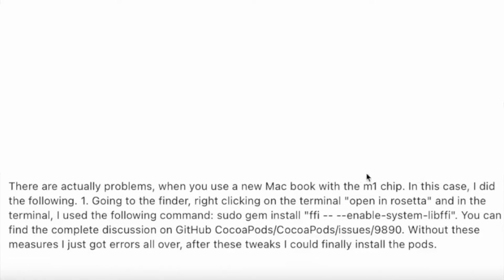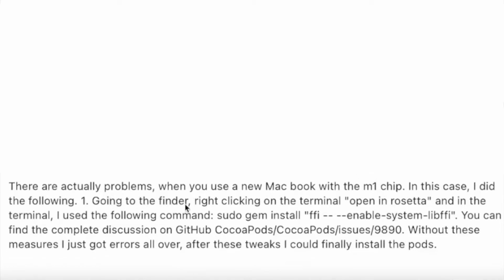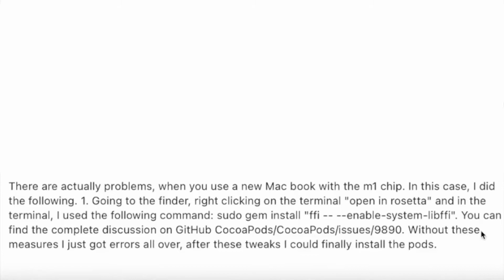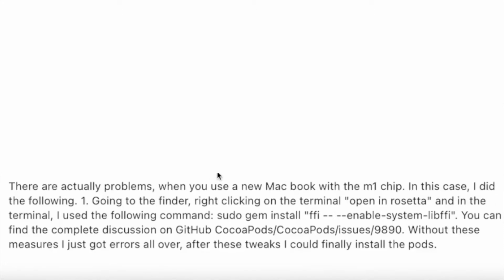Xcode 13: How to use CocoaPods on a computer with a m1 chip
In this video I will show you that there is a solution in case you are getting errors, when you are trying to use a pod file to install CocoaPods with the terminal for your application on a computer with a m1 chip.